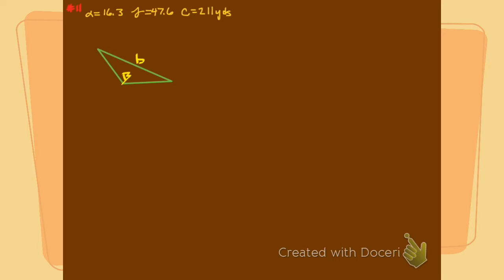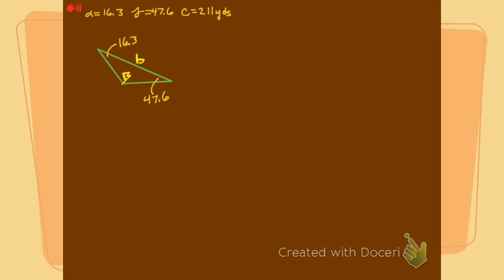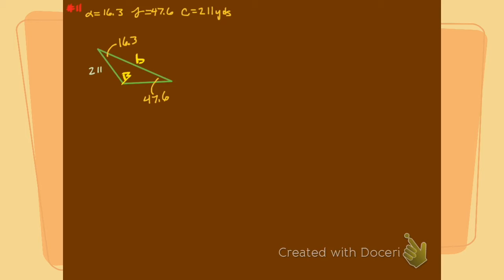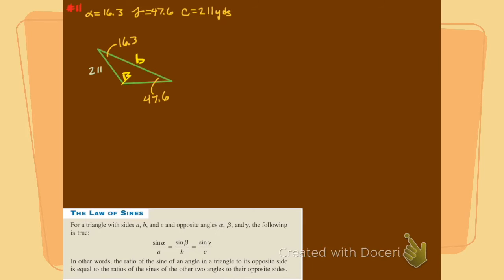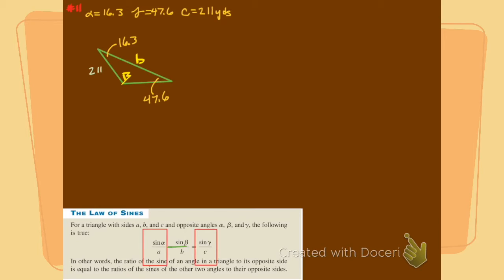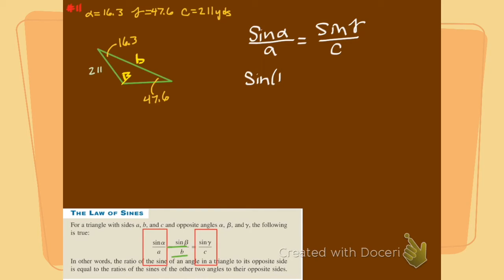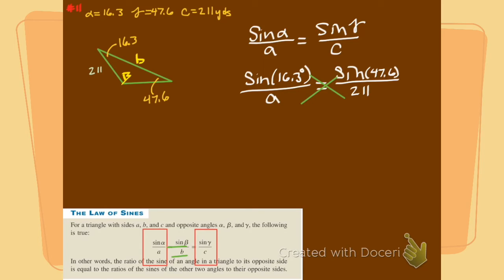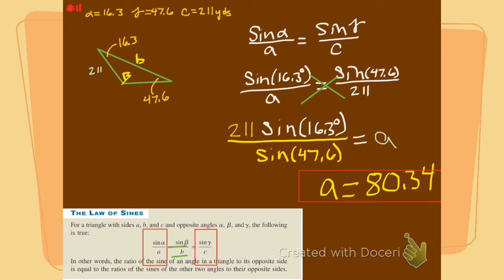law of sines example